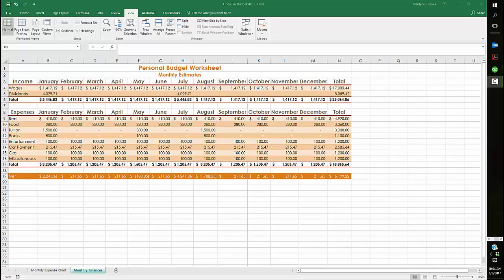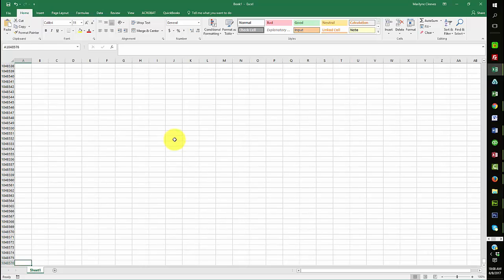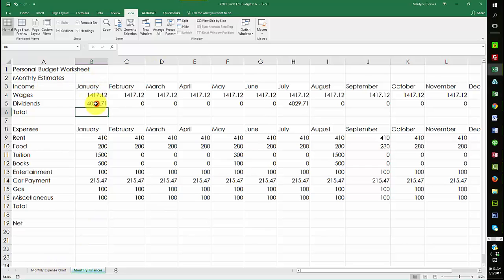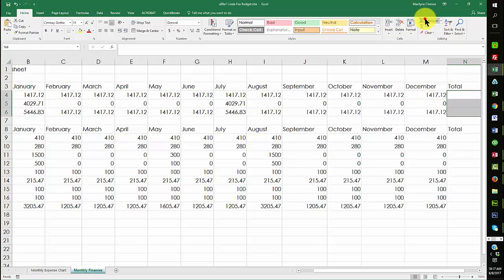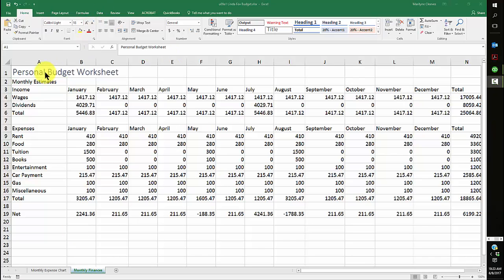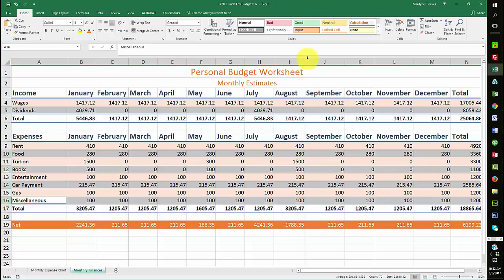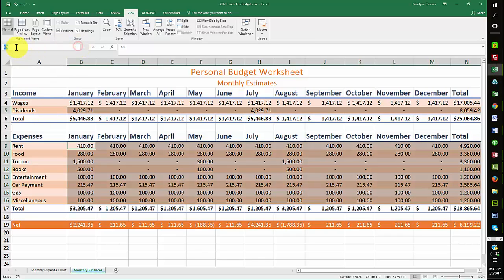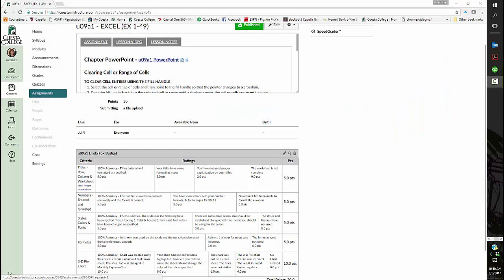Excel 2016 - Styles, Formulas, Sum Function, Number Formats, Simple formulas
This demonstration contains references and lessons covering styles, formulas, sum function, number formats and simple formulas.